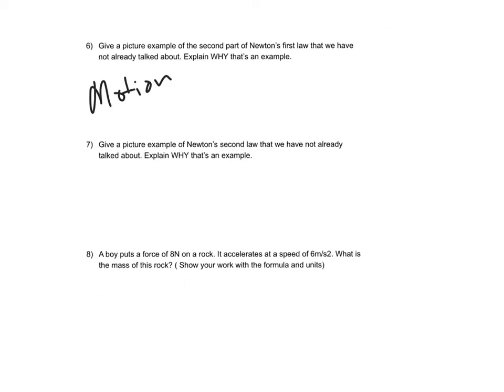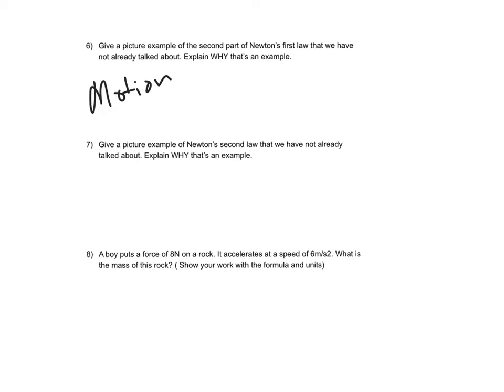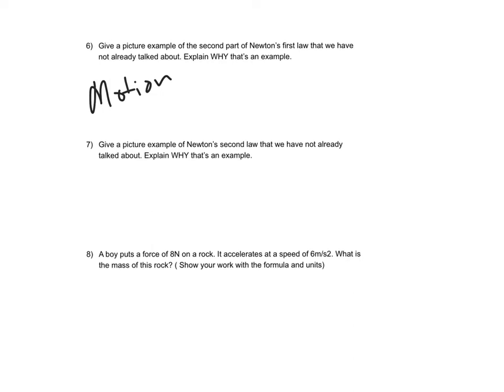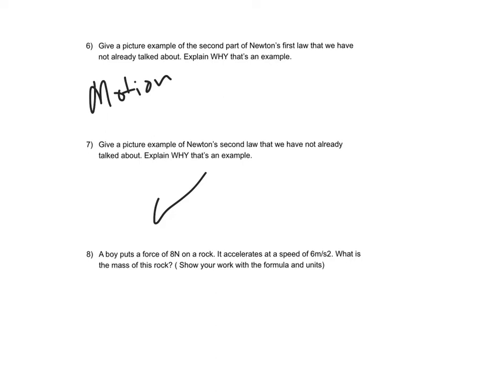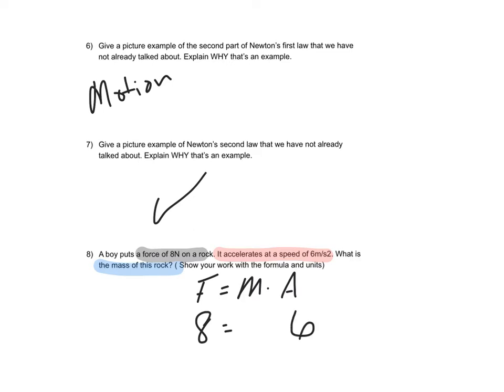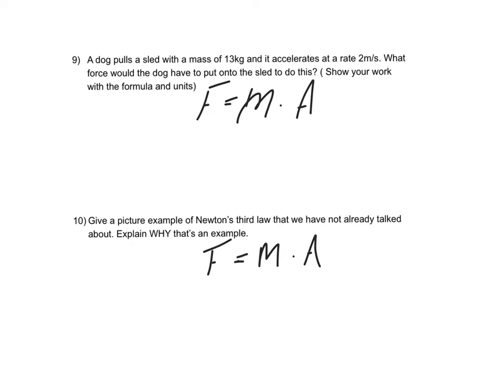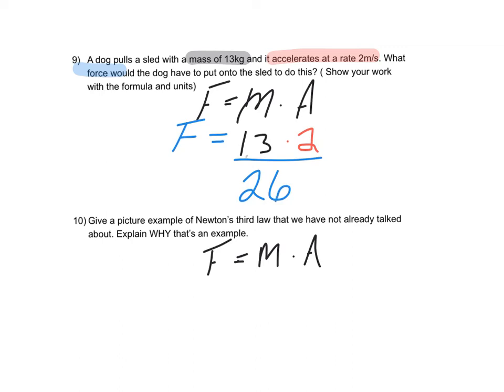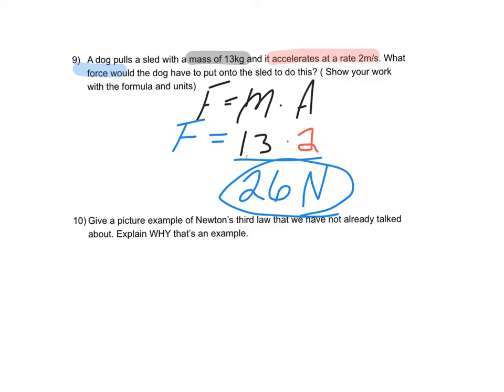Go over Review intro to Test